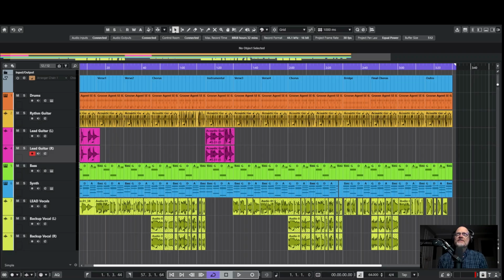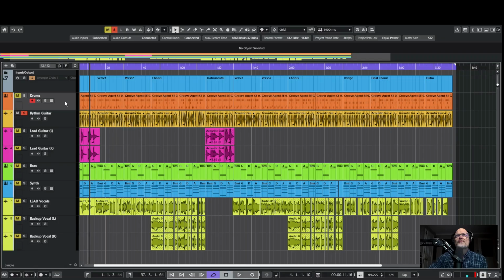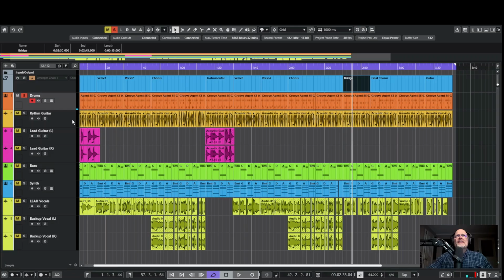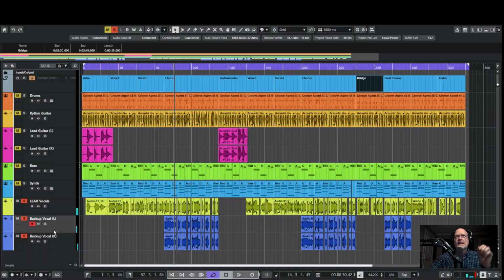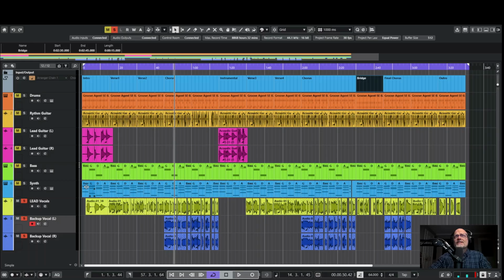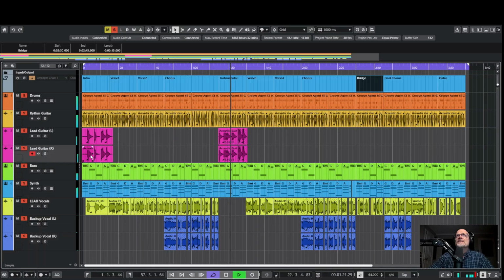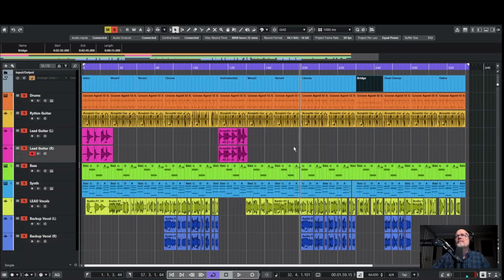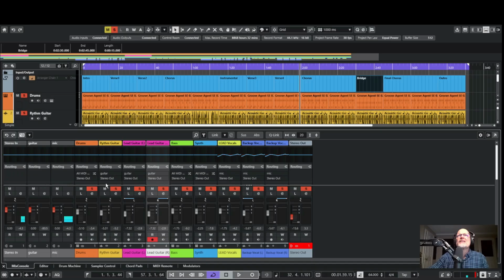“Bleed Me Slow” (Full Breakdown)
Full breakdown of how I produced Bleed Me Slow 🎧
Built completely from scratch in my DAW—no AI, no shortcuts.